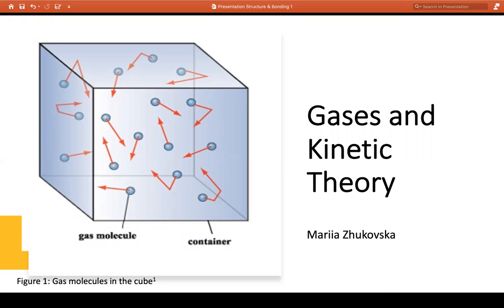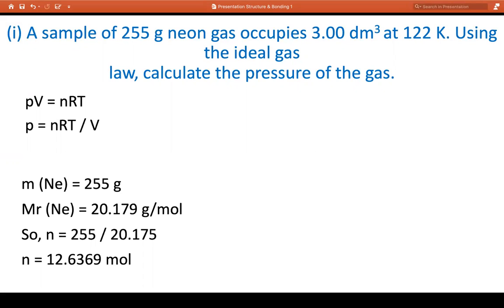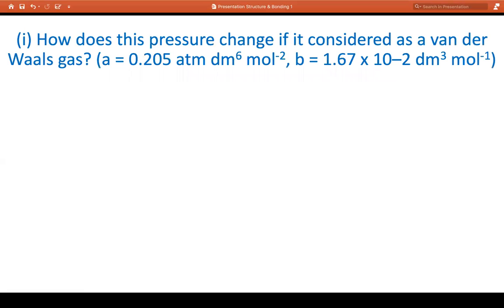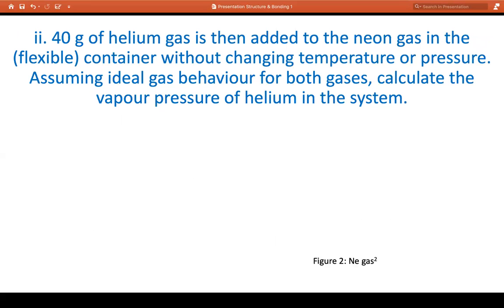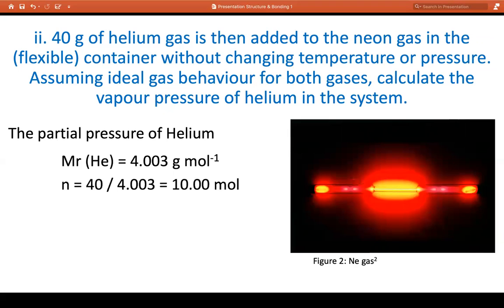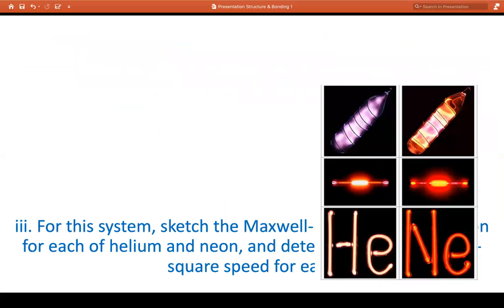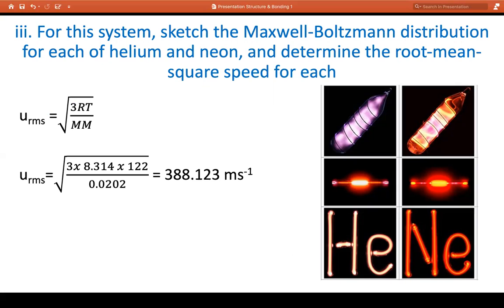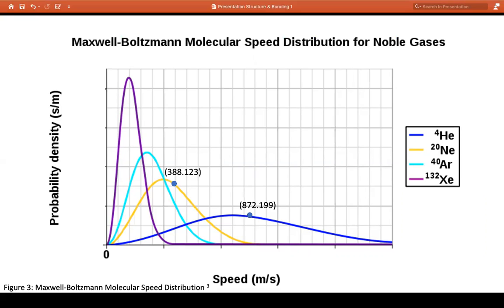Gases and Kinetic Theory Q4